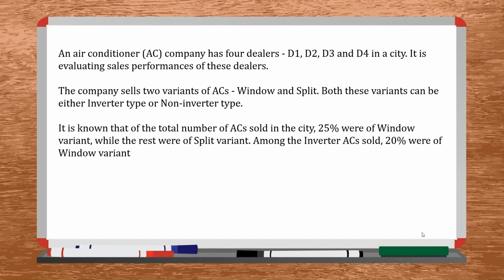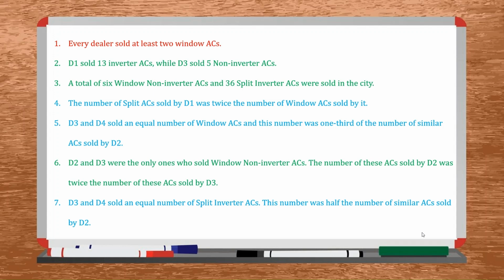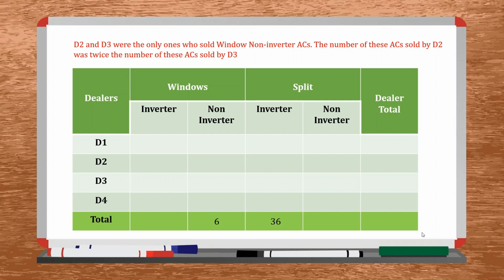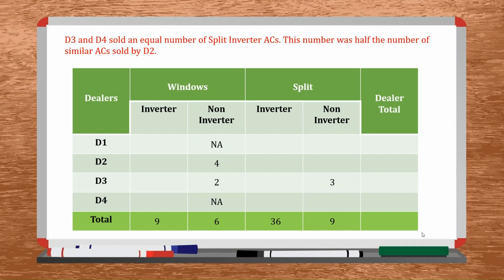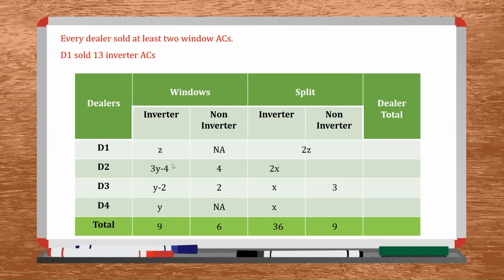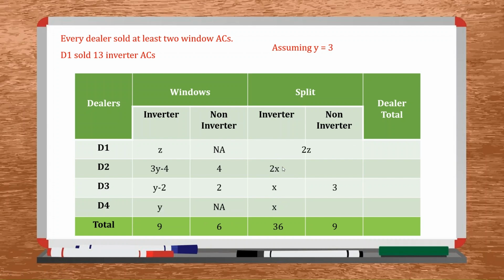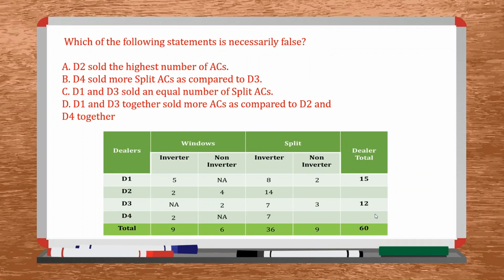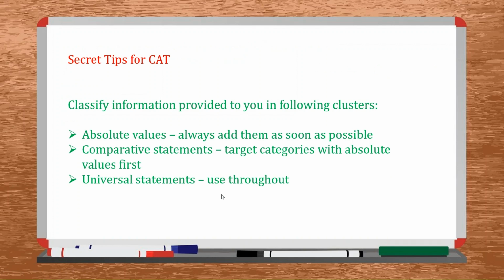CAT 2023 Solved Paper | LRDI Tips & Tricks | AC Dealers Problem | Bell the CAT with Om Bajaj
This video solves the AC Dealers problem from LRDI section of CAT 2023. Achieve 99.99 percentile in CAT with Om Bajaj.